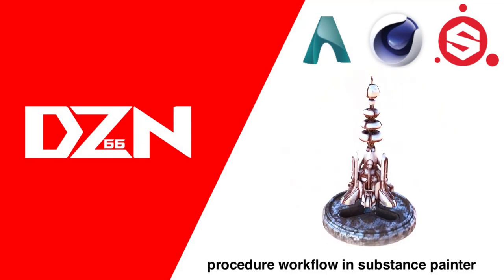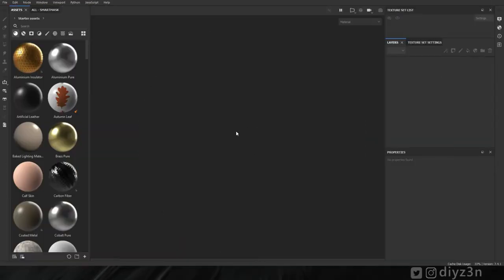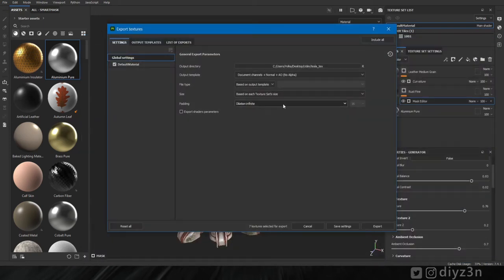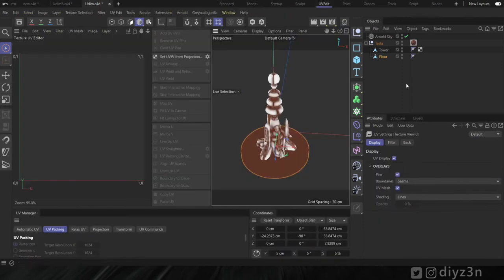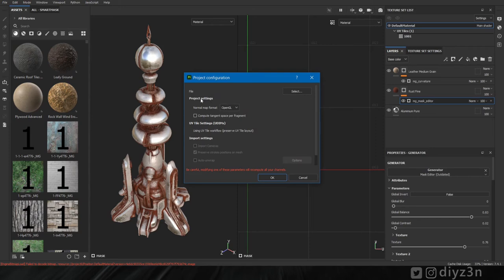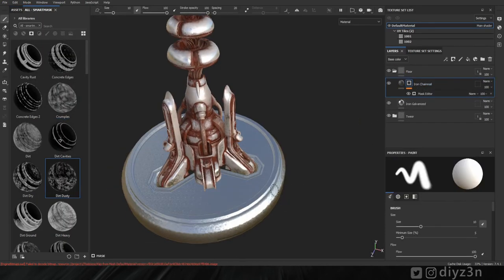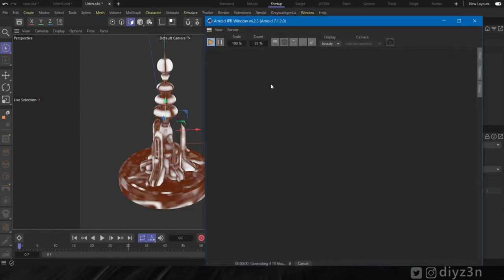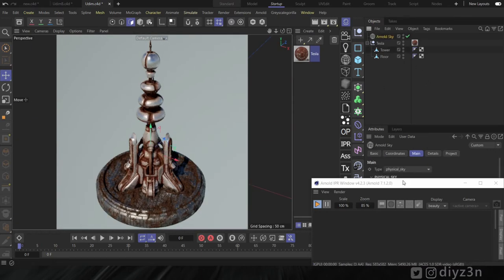substance painter procedure workflow in C4DtoA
Hi
In this quick Tip, we gonna look at how we can have a procedural workflow with Cinema 4D and Adobe substance painter and Arnold render

Sometimes when you work on the project after the painting then maybe we decide to add more detail or more objects to the scene and then of course we need some way to add this object without messing up the previous texture and painting

you can use this technique with other render engines this technique will work, we're gonna use udim instead of UV aka tile UV workflow, substance painter will support this kind of UV tile workflow and in Cinema 4d we're gonna unwrap geometry and create udims then we're gonna tender that in Arnold renderer

I hope this simple technique will improve your workflow inception painter and other DCC app

 ___________Content____________
00:43 - Import geometry into substance painter
01:51 - Import our texture in cinema 4D
02:20 - Add object to the scene
03:18 - Update the scene in substance painter
05:12 - Setup udim in Arnold engine
06:23 - Add third object
07:24 - Replacing the object
08:35 - Update udim in substance painter